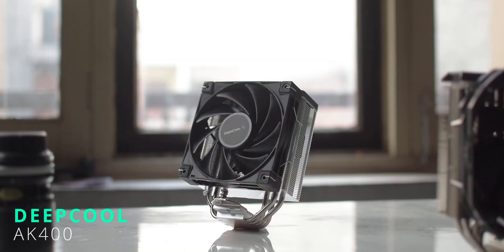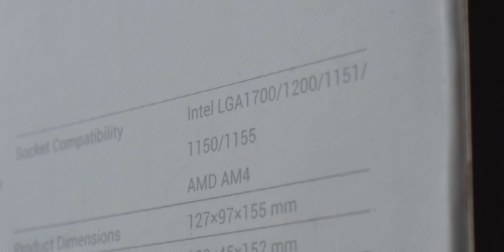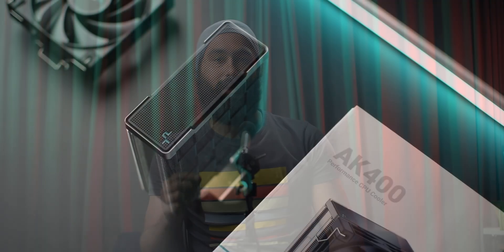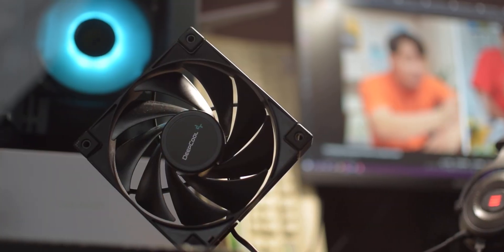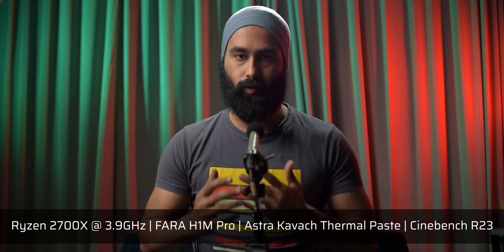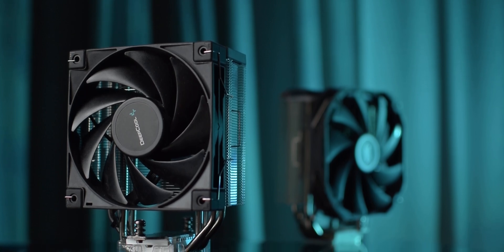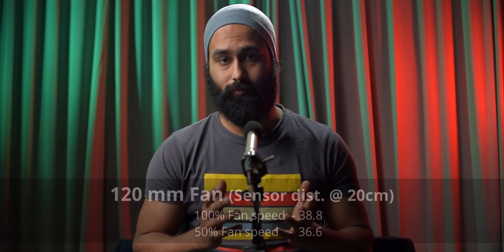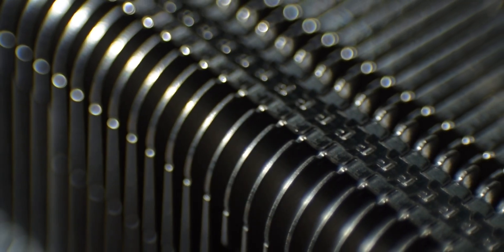BEST Budget CPU Cooler - Deepcool AK400 Review | English Subtitles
Fantastic Budget CPU Cooler - Deepcool AK400 Review

00:00 - Intro
00:25 - Unboxing and accessories
00:42 - Design, heat pipes & cold plate
01:12 - Size
01:24 - Fan
01:36 - Installation experience
01:52 - Testbench configuration
02:12 - Temperature results
02:40 - Sound test
03:00 - Conclusion, RGB, Color variants

Nikon D3300 with Kit lens
Nikon 35mm f/1.8G
Tripod Head
Main Light
Secondary light
Tube Lights
Camera Slider
Grey Backdrop
Backdrop Mounts
Light Stands
Shotgun Mic
Lapel Mic